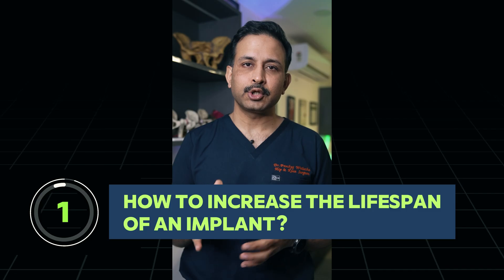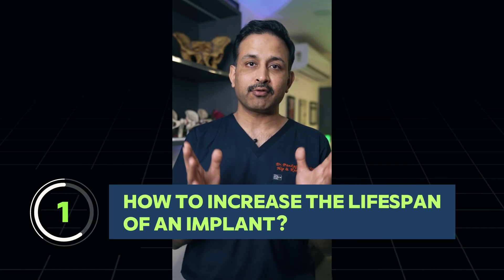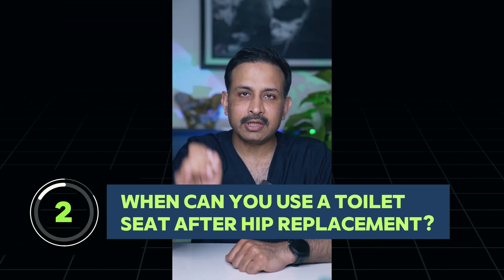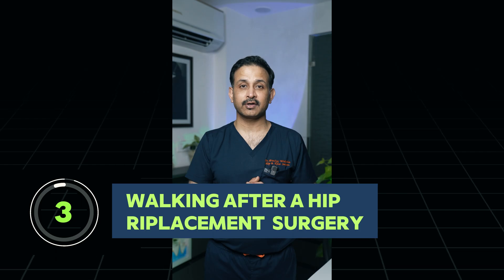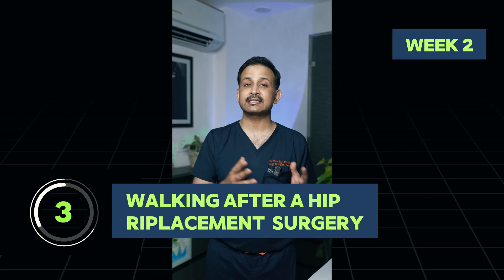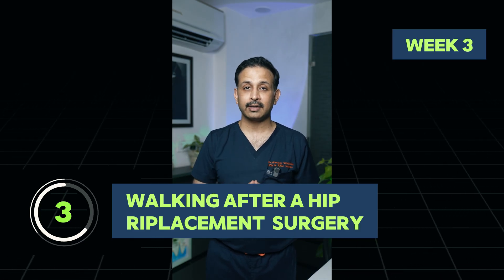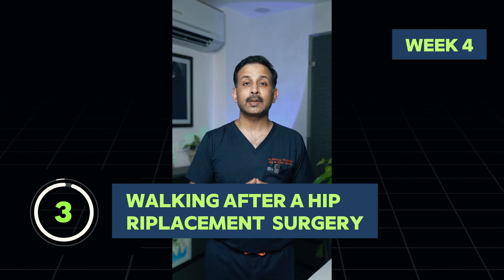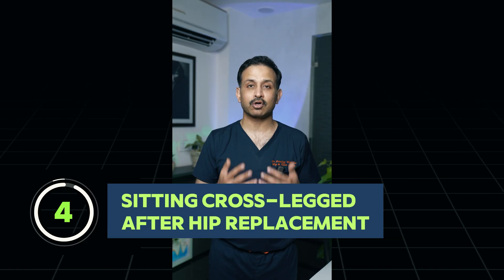Total Hip Replacement FACT FILE- Using toilet,1st 6 weeks post THR, Implant Life?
00:07 How to increase the lifespan of an implant?
00:42 When can you use a toilet seat after hip replacement surgery?
01:07 Walking after a hip-replacement surgery
02:20 Can I sit cross-legged after hip replacement surgery?

CONTACT DR WALECHA’S OFFICE

Dr Pankaj Walecha, MS(Orthopaedics)
Fellow Hip & Knee Surgery, UK
Joint replacement fellowships (South Korea, Germany)

CALL
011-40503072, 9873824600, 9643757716